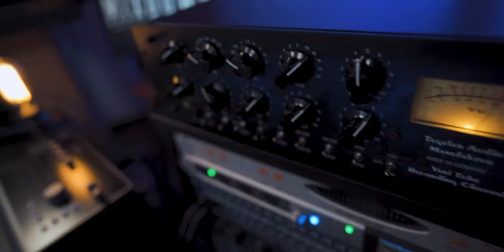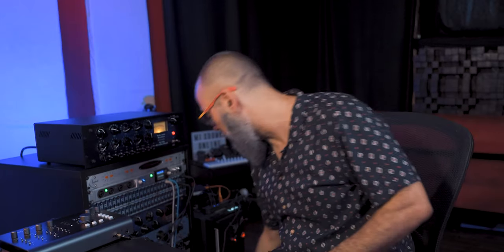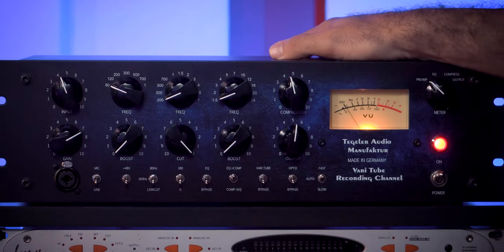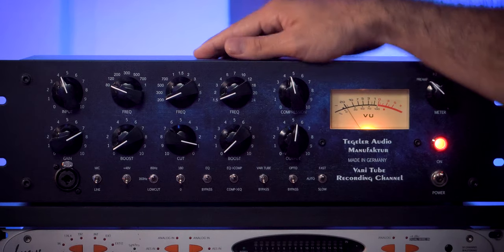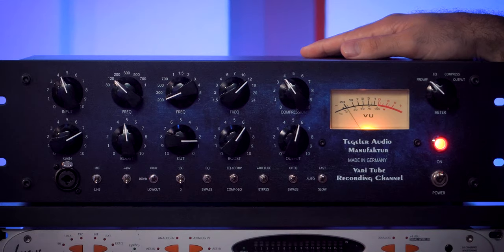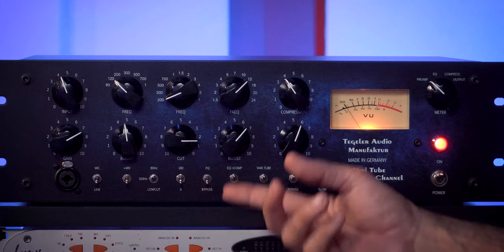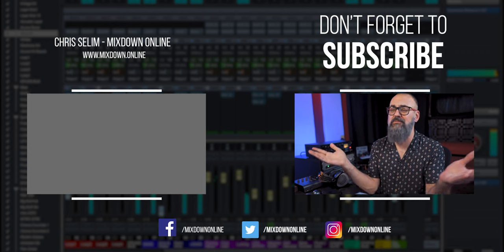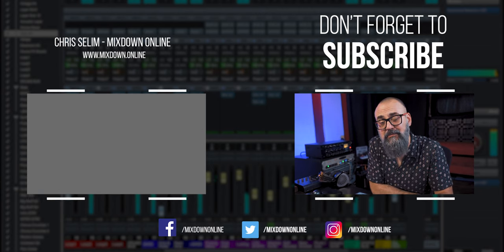The VTRC in Action - Vari Tube Recording Channel Strip by Tegeler Audio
Working with the VTRC - Vari Tube Recording Channel Strip by Tegeler Audio

Today we’re looking at the Tegeler Audio Vari Tube Recording Channel (VTRC).

I’ll show you how to integrate hardware into your workflow and how I use it to mix vocals, acoustic, bass, and drums. This unit has a wide variety of filters, and even up to 3 compressor options, so there are lots of ways to approach shaping a track with it.

Have a look and let me know what you think of the VTRC in the comments.
Already using some external hardware that you love?
Let me know that too!

Timestamps
0:00 Intro
1:45 VTRC overview
2:25 Processing a vocal track
3:25 VU meter settings
5:40 Front panel switches & filters
7:45 EQing vocal track
9:00 Compressor overview
10:45 Compressing vocal track
12:30 Processing an acoustic guitar track
14:25 Processing a bass track
17:07 Parallel processing kick & snare
20:14 Final thoughts

POP FILTER
STUDIO MONITORS: